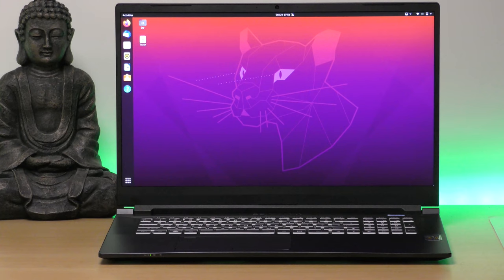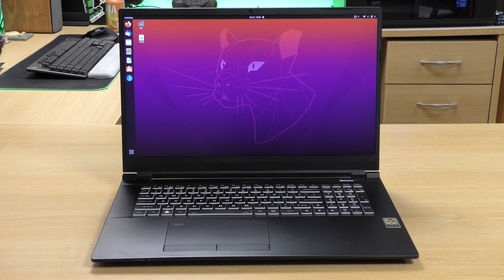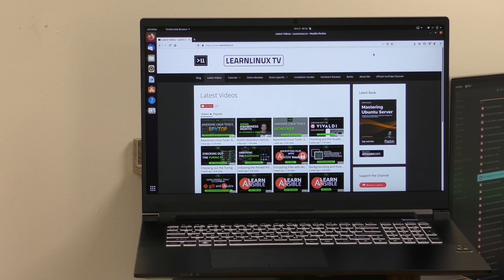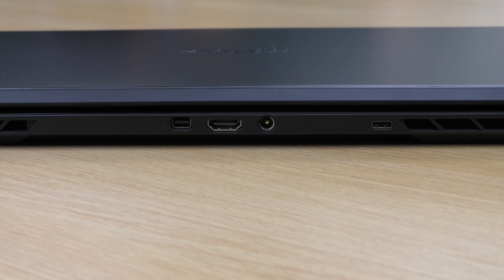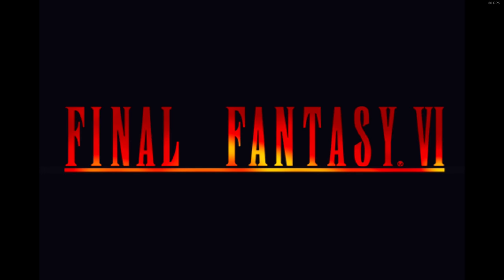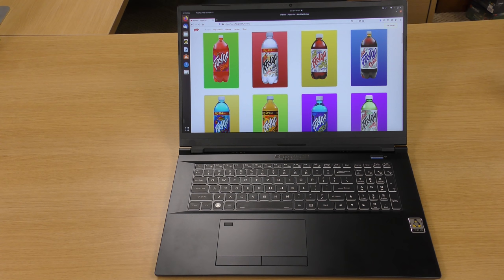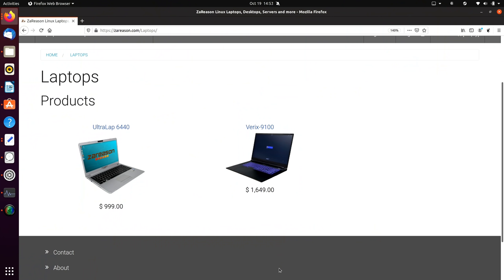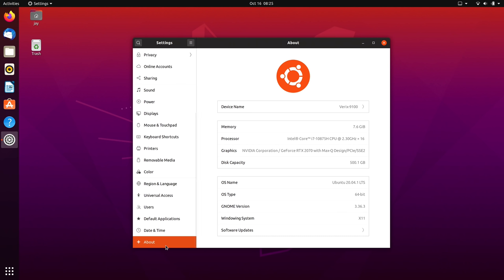Review - The Verix 9100 Linux Laptop from ZaReason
ZaReason has closed its doors as of 11/24/2020. It surprised me just as much as I'm sure it surprised many of you. I'm very sad, it was such an awesome company. I thought this laptop was great, but I couldn't have predicted that they would close their doors just over a month after this video was uploaded. I thought about taking the video down, but it was a fun video to do and it's mildly entertaining, so I decided to leave it up. Check out the Oryx Pro from System76 if you're looking for a similar device.

Time for another laptop review! This time I have the Verix 9100 in the studio sent over from ZaReason, an awesome local Linux laptop vendor that has some great hardware available. In this video, I'll give you my thoughts on their 17-inch laptop and even show off some gameplay of Doom Eternal running on it.

📖 Check out jay's latest book, Mastering Ubuntu Server 3rd Edition.